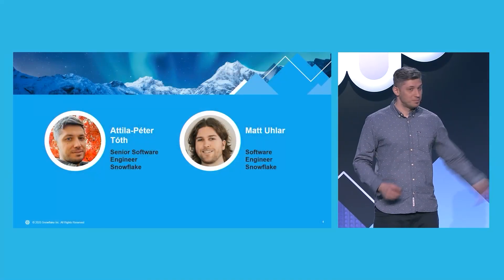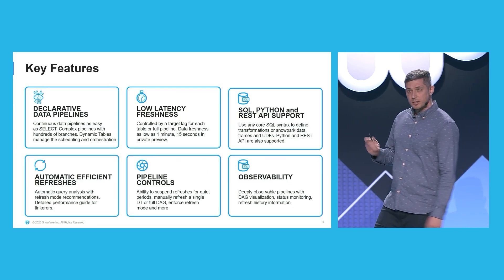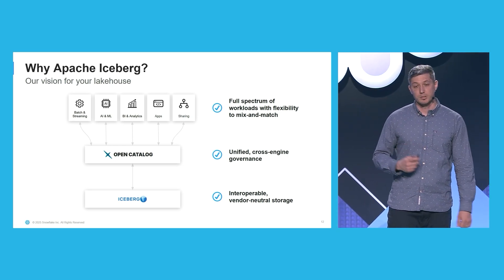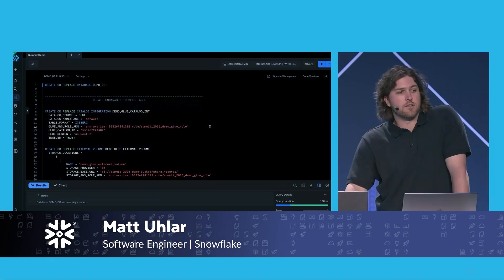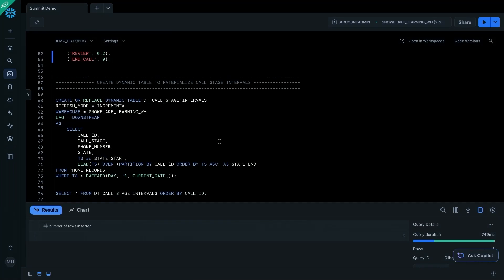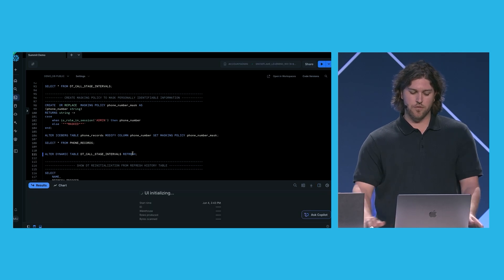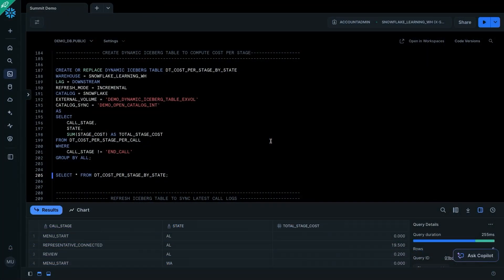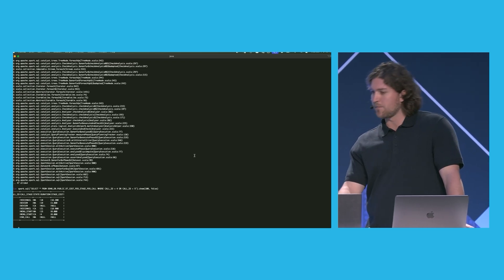How To Build Data Pipelines For Apache Iceberg With Dynamic Tables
Learn how to build data pipelines on Iceberg with Dynamic Tables. This talk from Summit 2025 demonstrates how to build an end-to-end pipeline that ingests data into Snowflake; processes it with Dynamic Tables, both on Snowflake managed Iceberg data lakes and externally managed data lakes; and then run an Apache Spark job on the golden data.